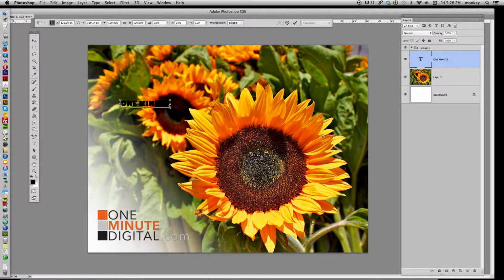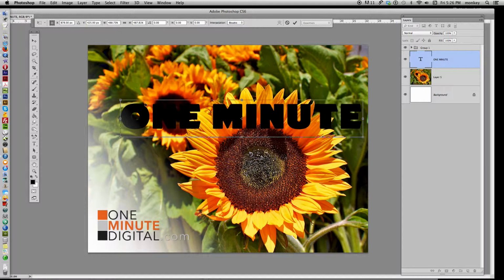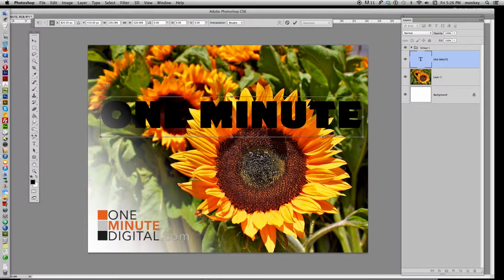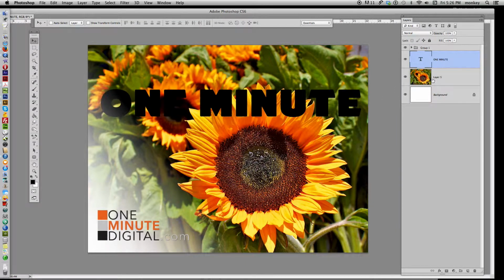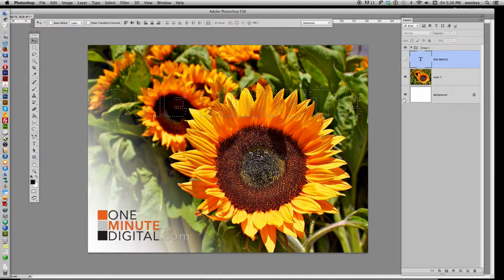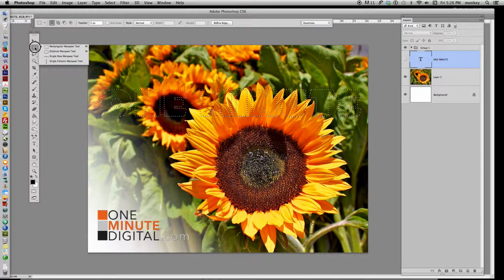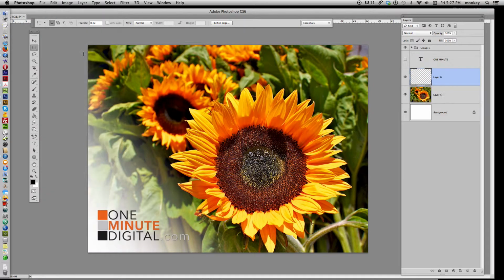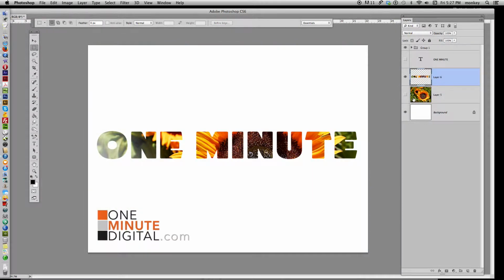1MD: Create Type with a Photo Background in Photoshop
OneMinuteDigital.com
Photoshop Tutorial: How to Create Type with a Photo Background
Performed at lightning speed on a Mac using Photoshop CS6.
Time: 1:05

This quick tutorial will show you how to create type in Photoshop and make it have a photo in the background.

For my PC brethren, remember: Command = Control and Option = Alt.

Go forth, amaze your friends and bring me back a lollipop.